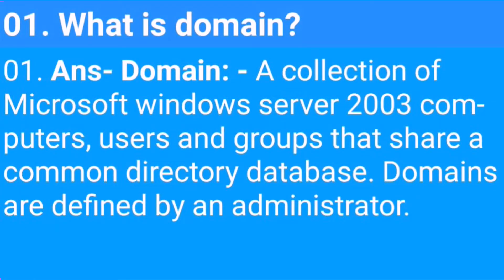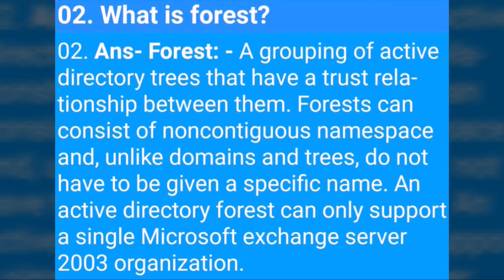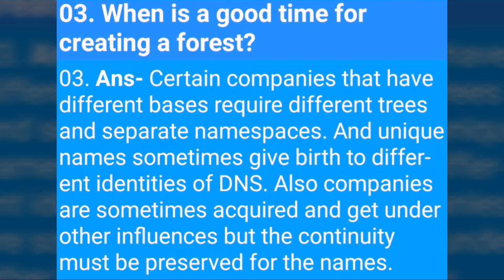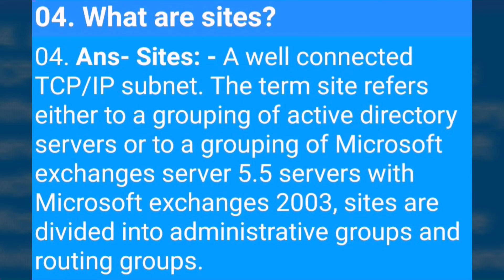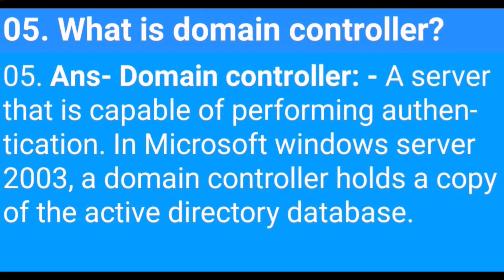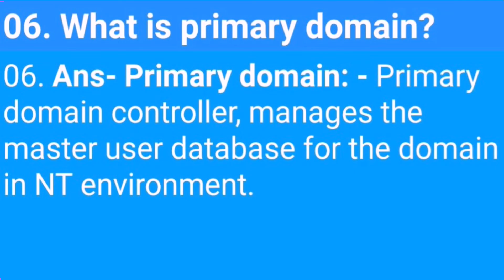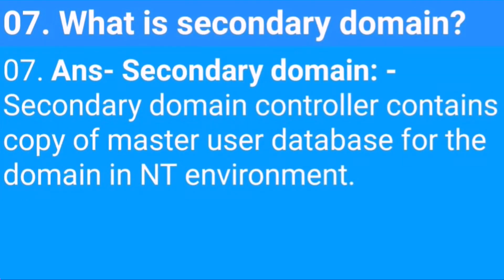Active Directory Interview Questions and Answers